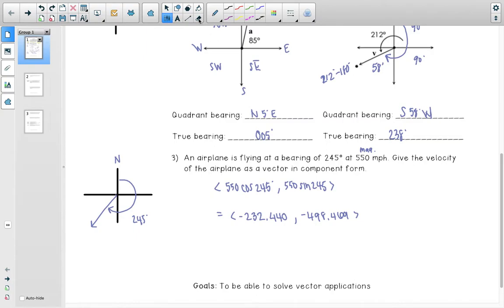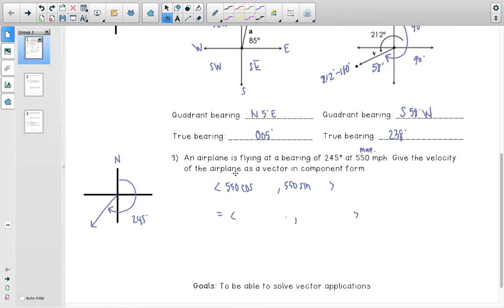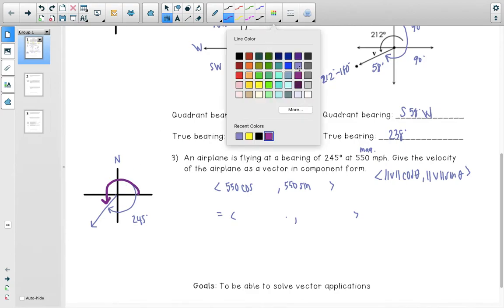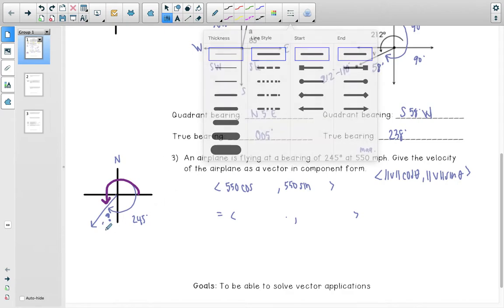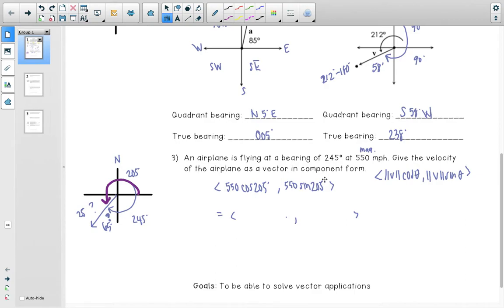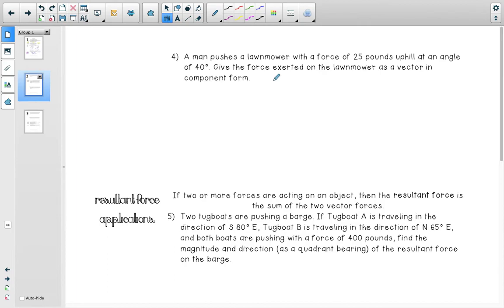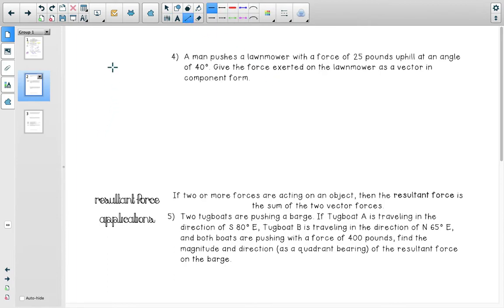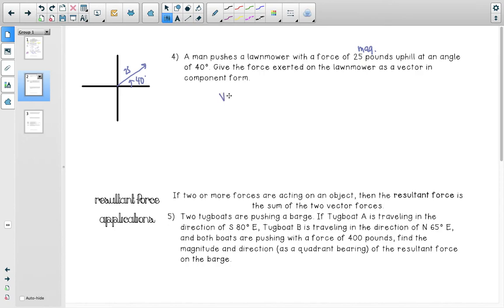Unit 10.3 Application of Vectors #2 (Ex.3-4)